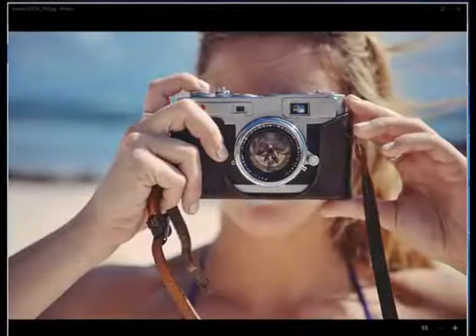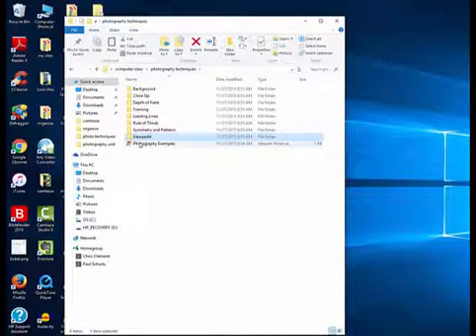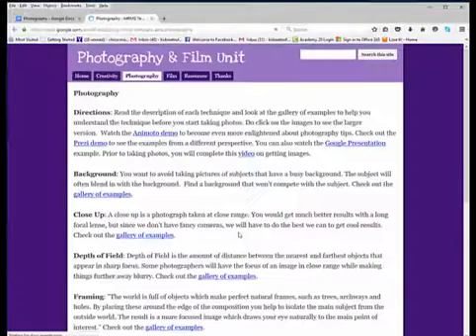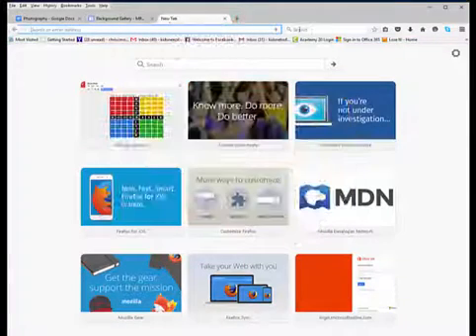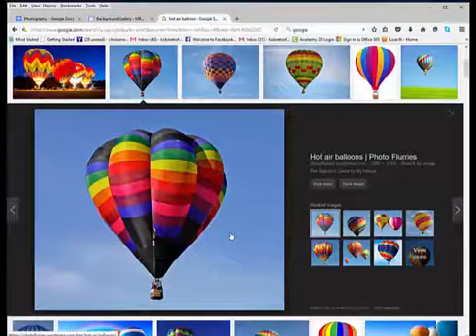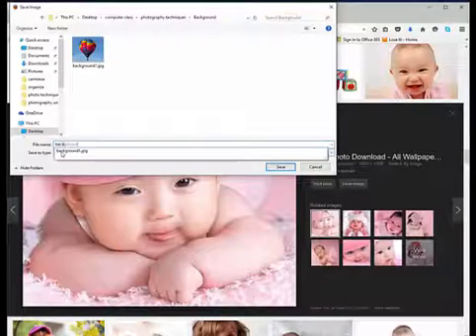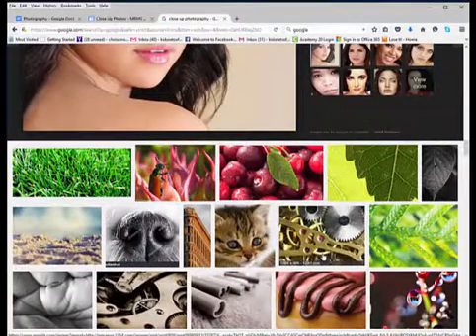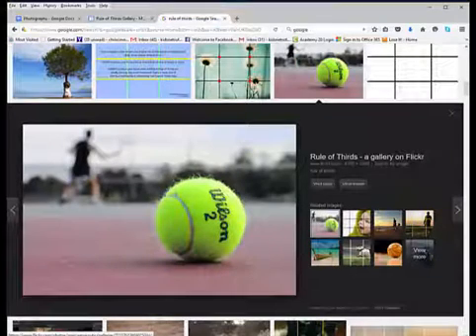Photography Unit Part 1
This video will help students get started with the photography unit. They will gather images for a multi-media presentation.